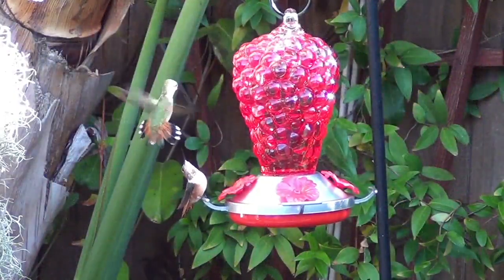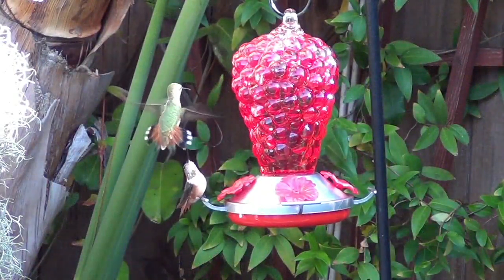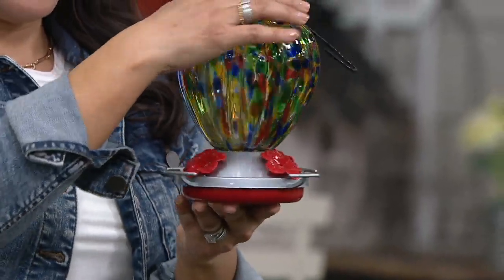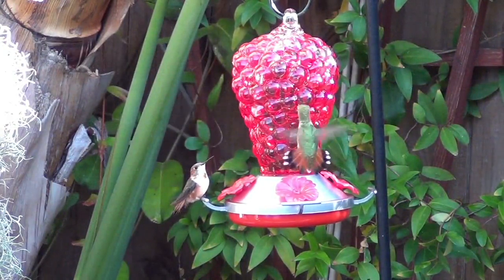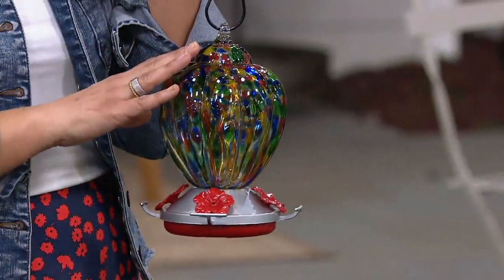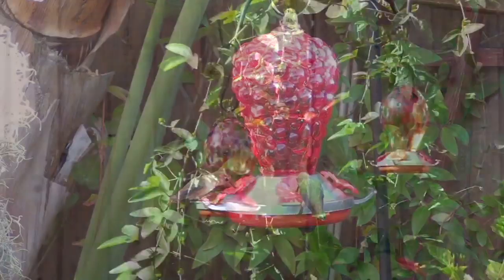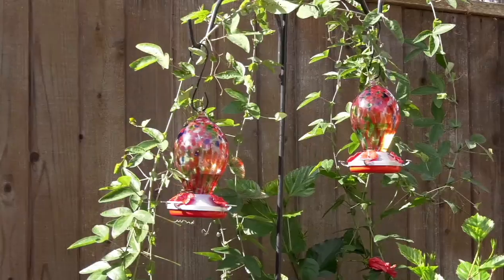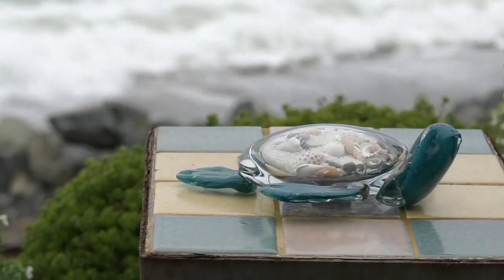Ultimate Innovations Set of 2 Glass Hummingbird Feeders on QVC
Ultimate Innovations Set of 2 Glass Hummingbird Feeders

Treat your feathery friends to some sweet nectar with this set of two glass hummingbird feeders, designed with bold colors and bright hibiscus flowers to attract visitors. From Ultimate Innovations.